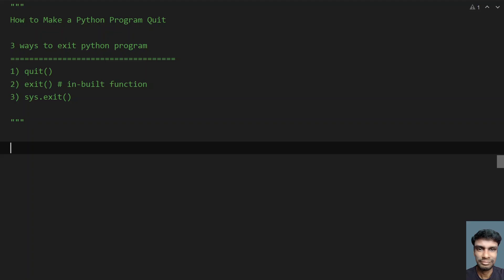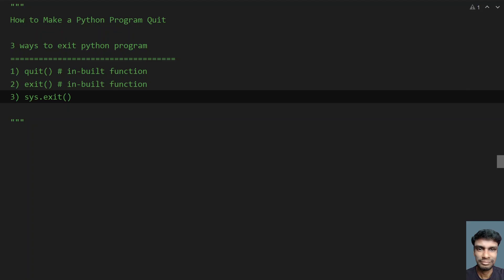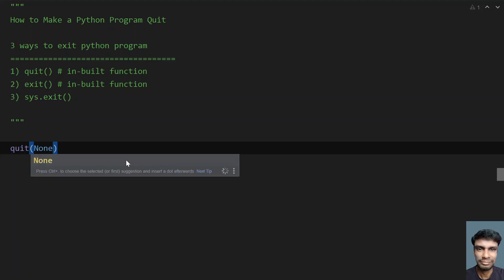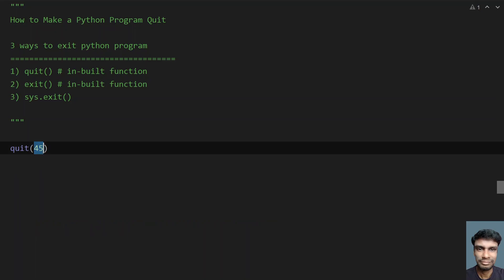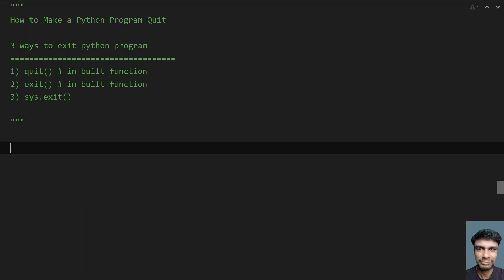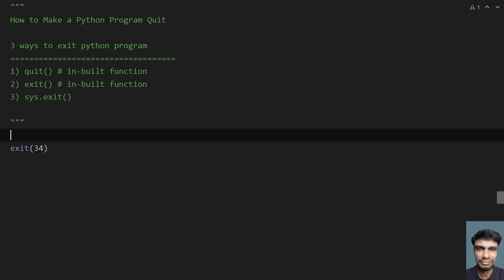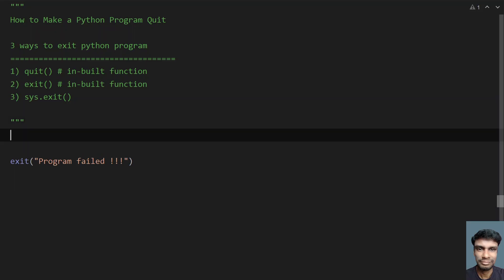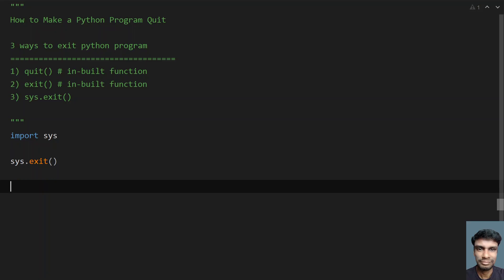How to Make a Python Program Quit | quit() Success | quit("Fail") Quit program by printing in stderr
In this video you will learn about how to How to Make a Python Program Quit

Code 1
quit(0)  # Success
quit(1)  # Failed
quit("Python Program Failed !!") # Fail it also print it in stderr

Code 2
exit(0)  # Success
exit(1)  # Failed
exit("Python Program Failed !!") # Fail it also print it in stderr

Code 3
import sys
sys.exit(0)  # Success
sys.exit(1)  # Failed
sys.exit("Python Program Failed !!") # Fail it also print it in stderr